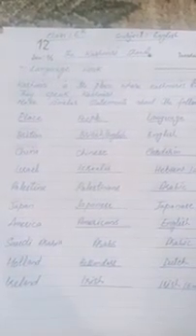The Kashmiri Shawl questions